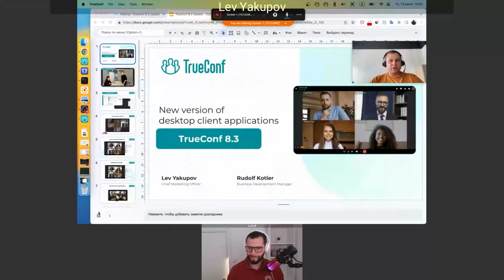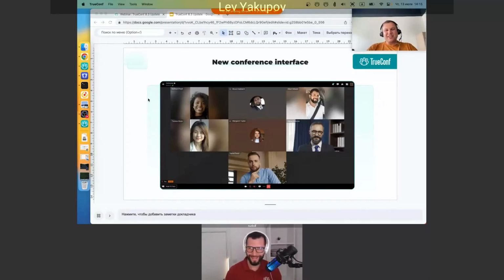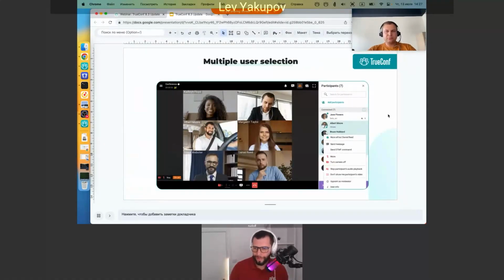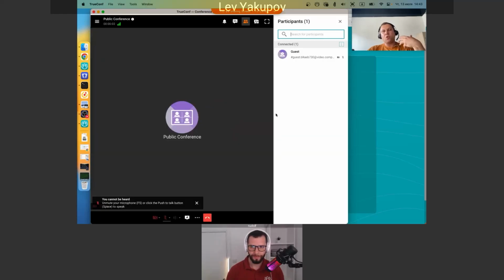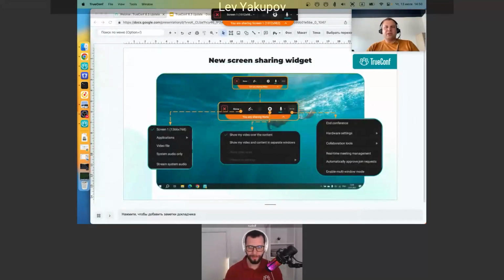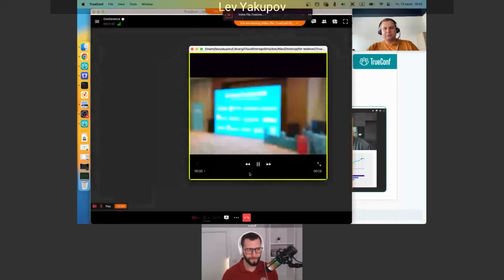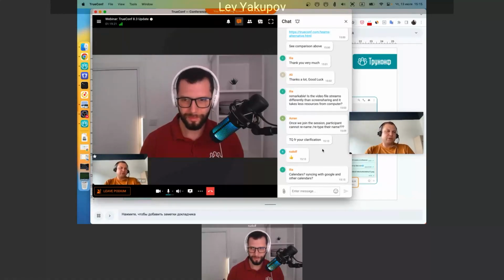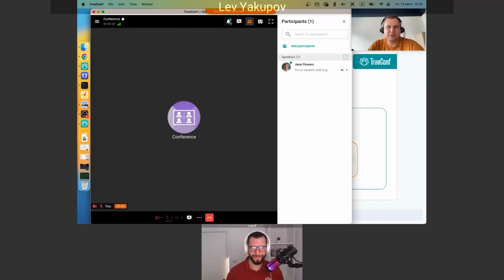TrueConf 8.3 — the latest update of video conferencing application with team messenger and AI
Lev Yakupov, Chief Marketing Officer at TrueConf, and Rudolf Kotler, Business Development Manager, guide webinar guests through main product updates, showcase new features, and run a Q&A session.

TrueConf 8.3 brings face tracking, a new AI-based feature that detects users’ faces and keeps them in focus, cutting off empty space. In addition, we’ve updated the conference interface, added a built-in image and video viewer in chats, a new screen sharing and slideshow widget, video file sharing, and much more.